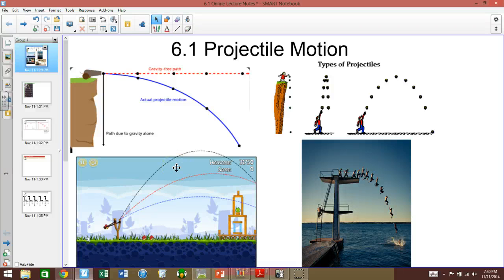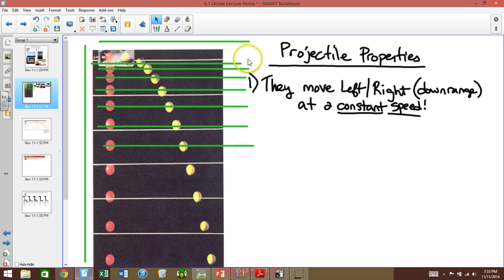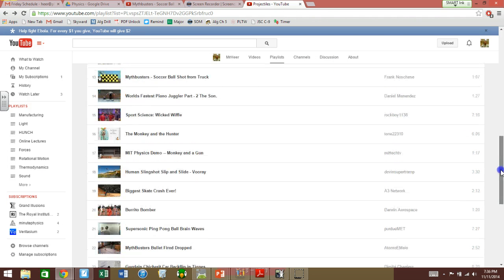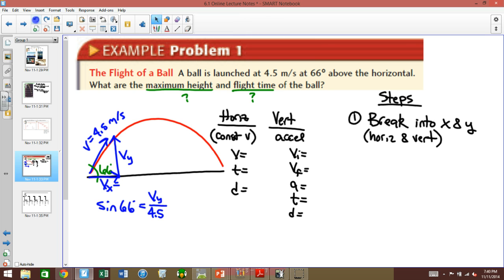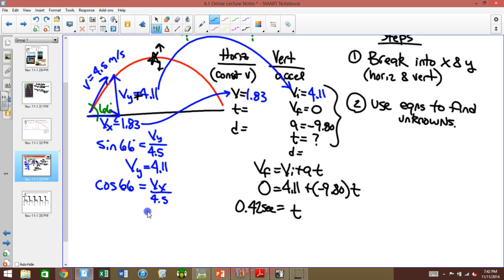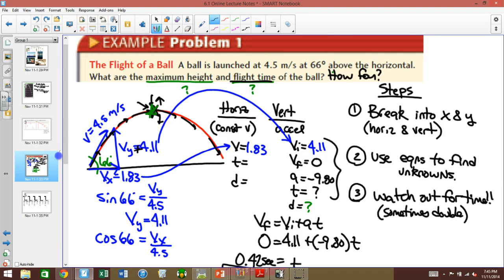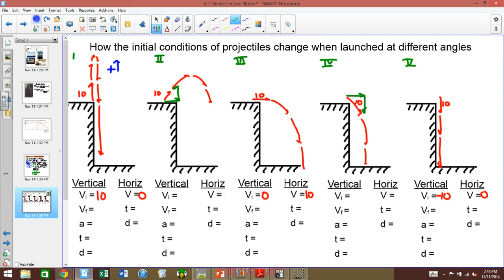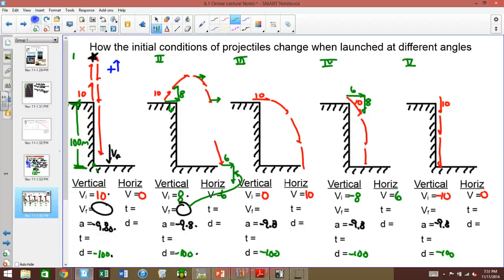6.1 Online Lecture Projectiles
6.1 Online Lecture Projectiles